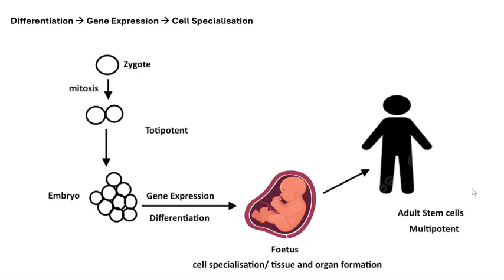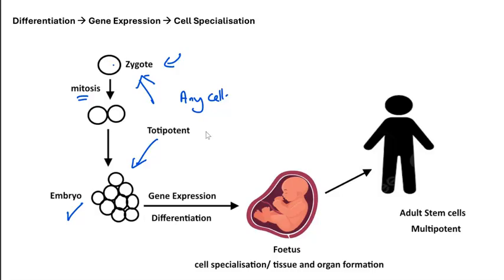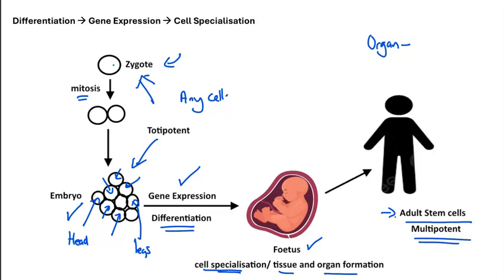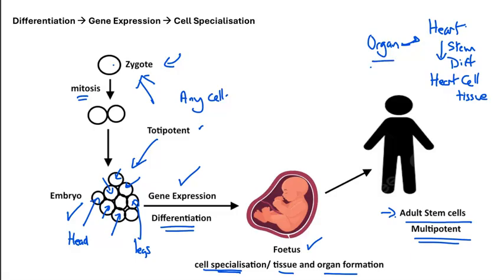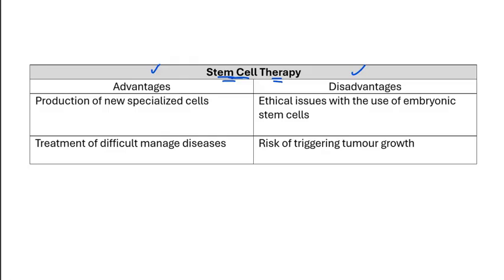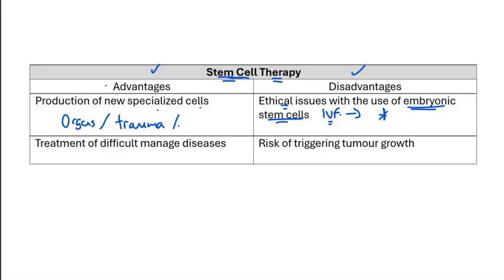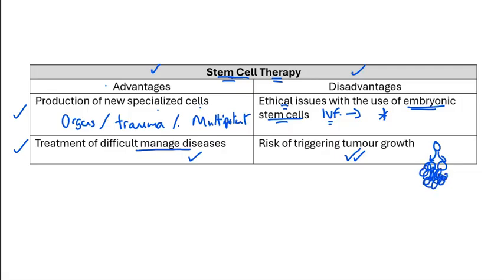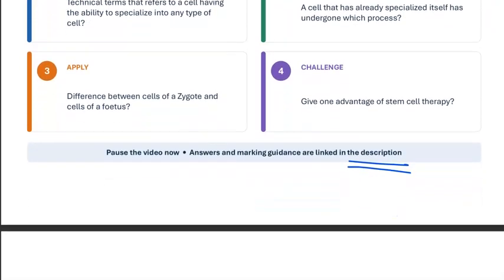06B Stem Cells (2.5B and 2.6B)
Edexcel Biology iGCSE

2.5B explain the importance of cell differentiation in the development of
specialised cells
2.6B understand the advantages and disadvantages of using stem cells in
medicine

Answers:

1.  Totipotent
2. Differentiation
3. Zygote is totipotent, embryo is now multipotent
4. Treat difficult to manage diseases (no rejection of tissue)

0:00 Introduction to Stem Cells & Differentiation
0:21 Zygote, Embryo & Totipotent Stem Cells Explained
1:21 Gene Expression & Cell Specialisation
2:11 Adult Stem Cells & Multipotent Capacity
3:54 Advantages & Disadvantages of Stem Cell Therapy
5:10 Embryonic Stem Cells & Ethical Issues (IVF)
6:27 Risks of Stem Cell Therapy & Uncontrolled Cell Division
7:39 Stem Cells Practice Questions & Review